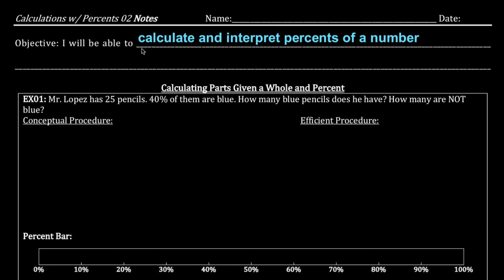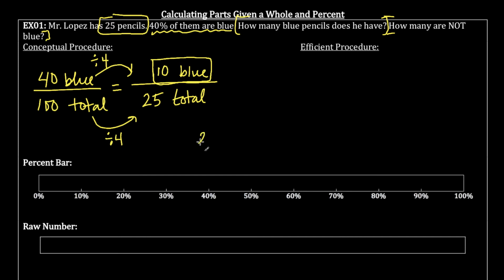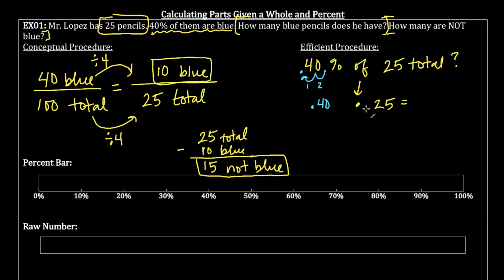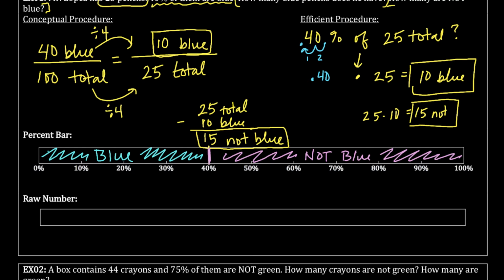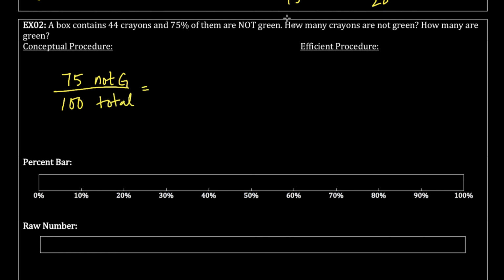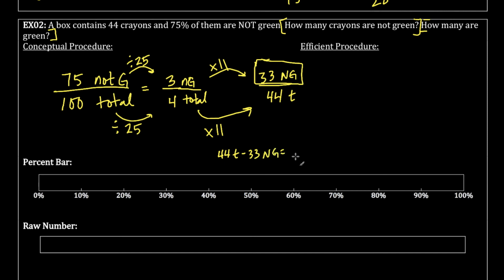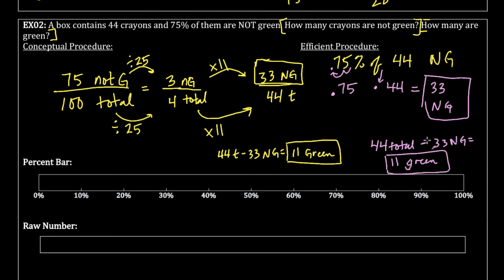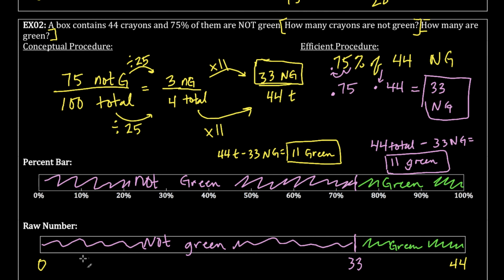33 Calculations w: Percents 02